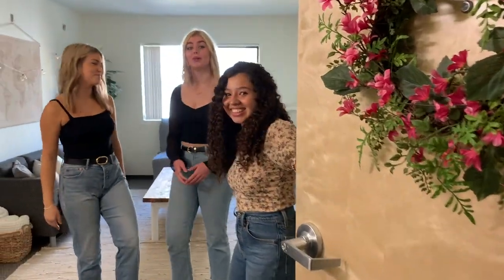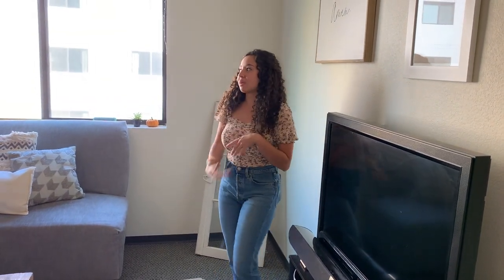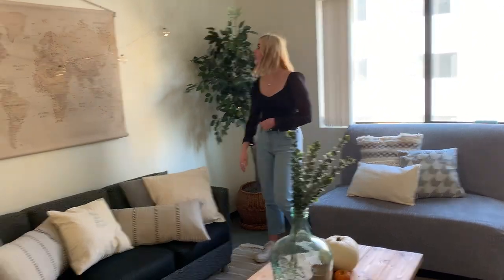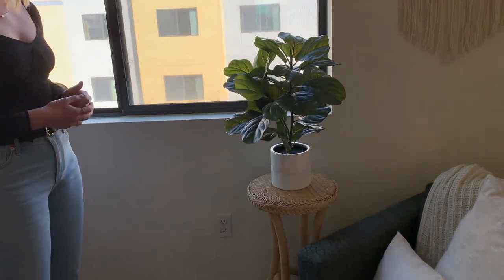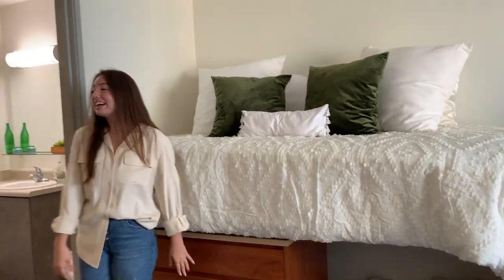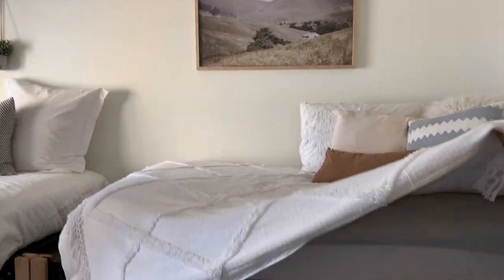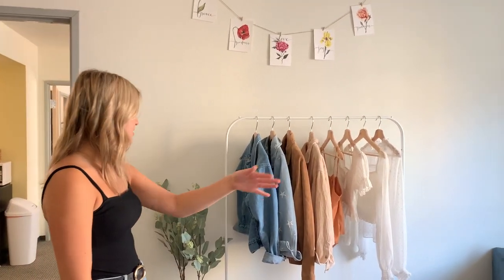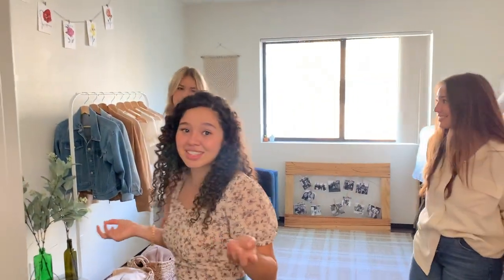GCU DORM TOUR